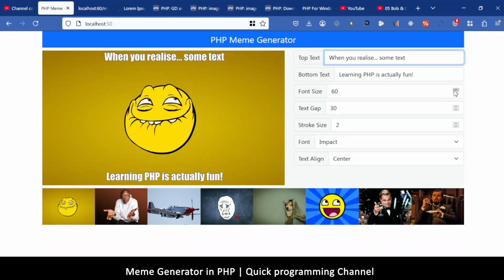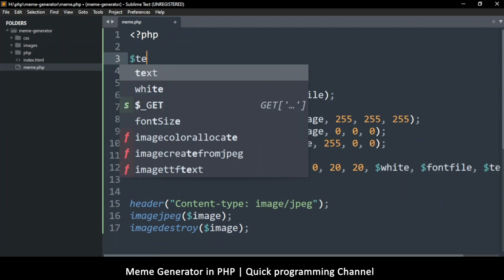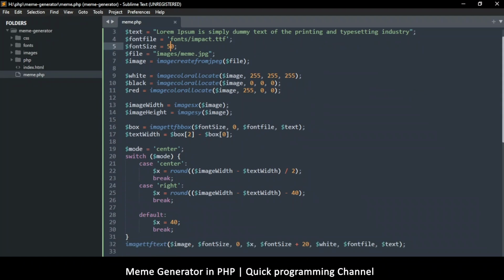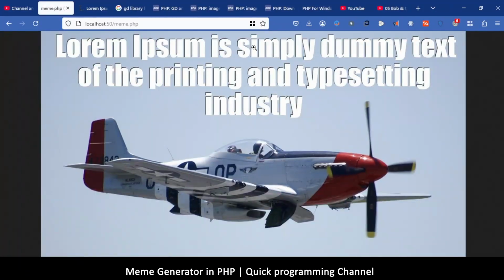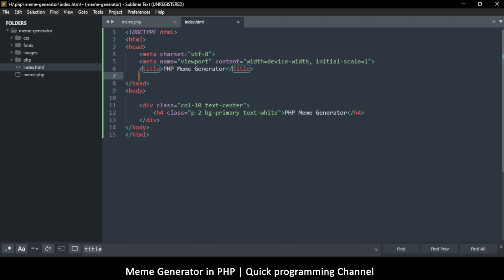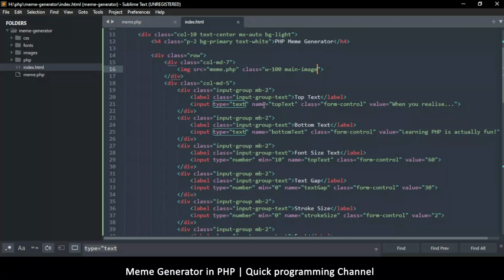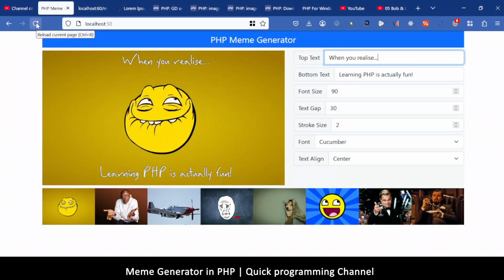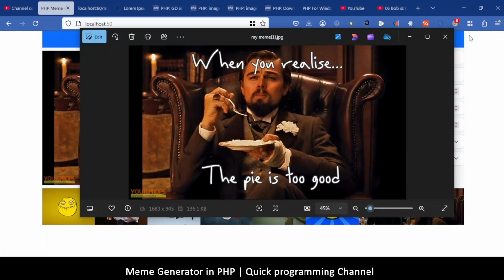Simple PHP Meme Generator | Quick programming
We create a meme generator that reacts in real time using PHP.